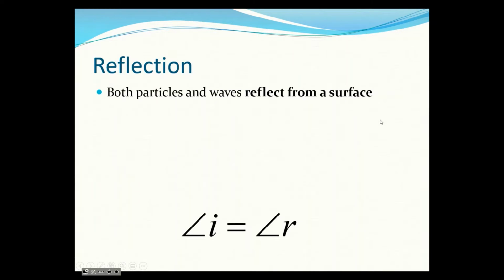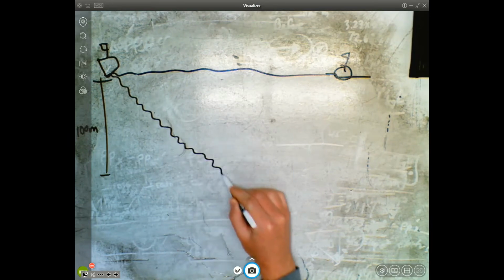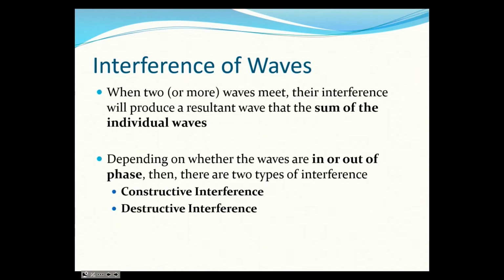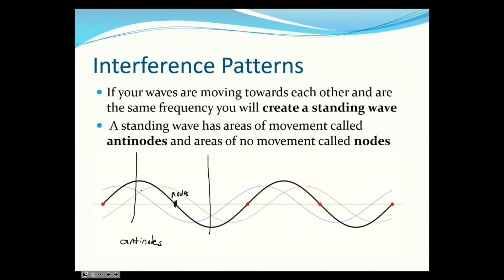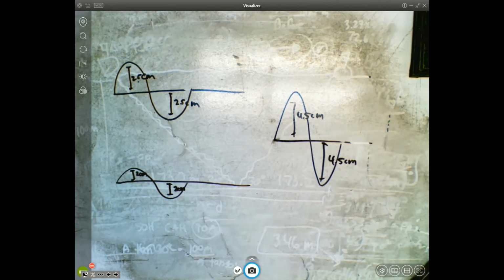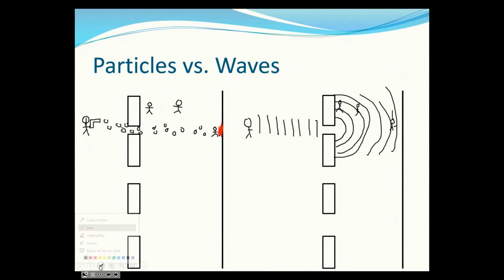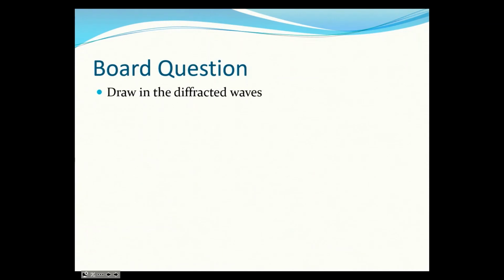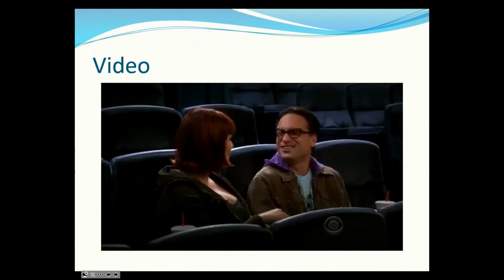3 Reflection Diffraction Interference no noise cancelling vid